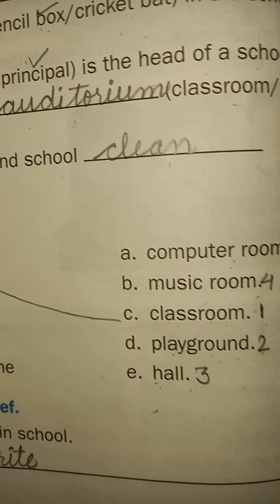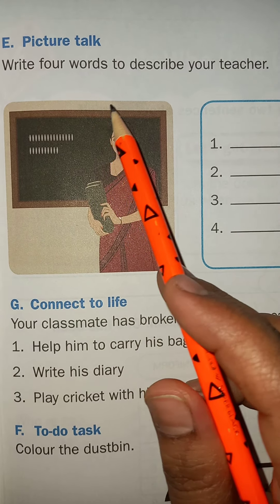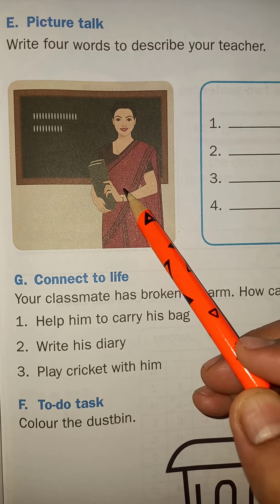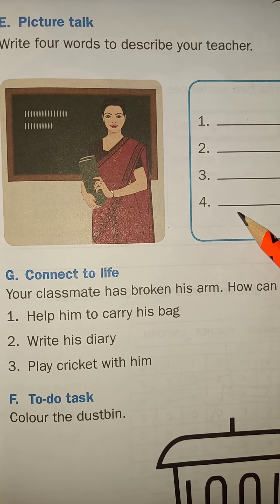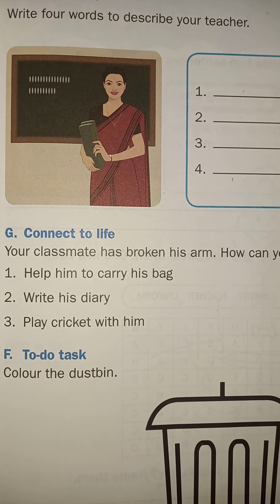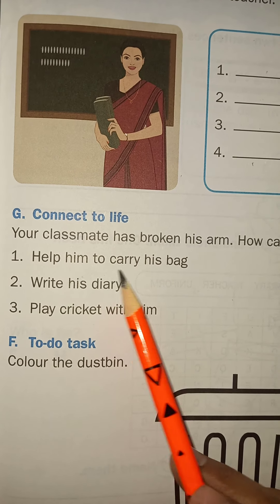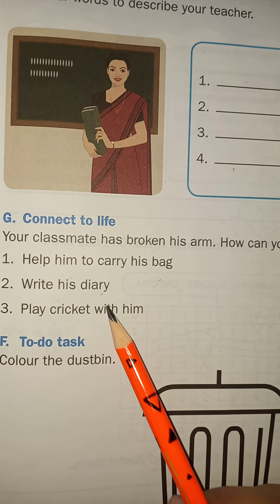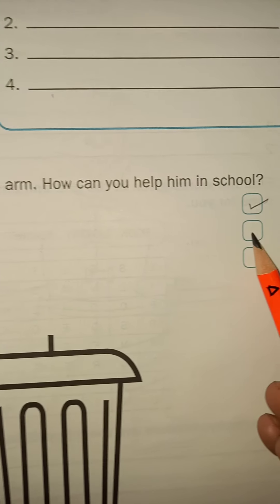EVS l # Ch 3 My School # Book Exercise # page no 20 Part 2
EVS by Varsha Sharma